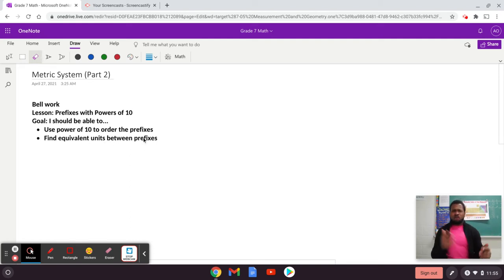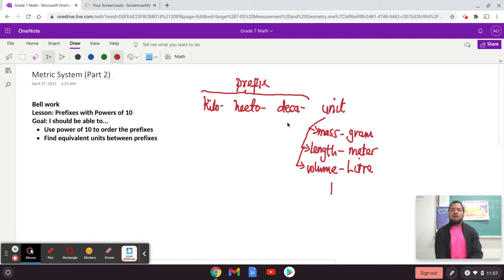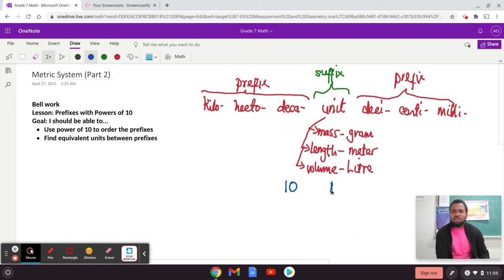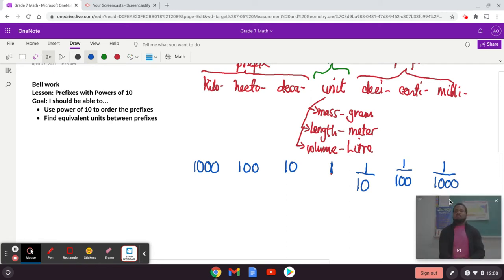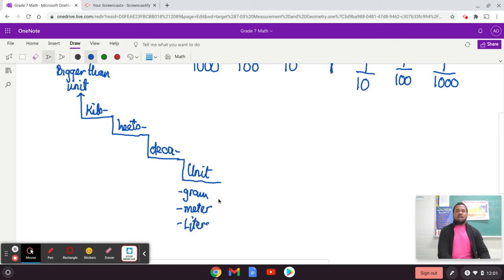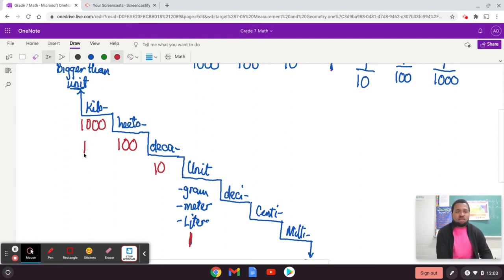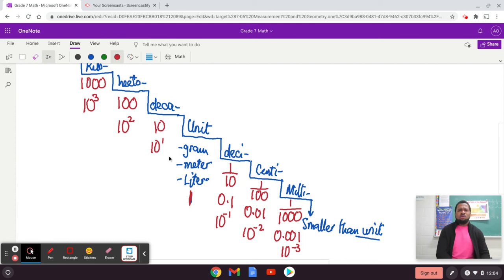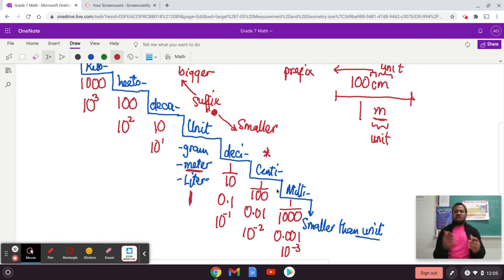Prefix with powers of 10